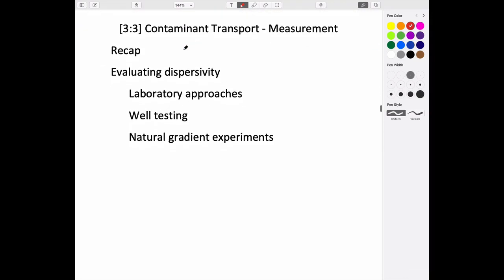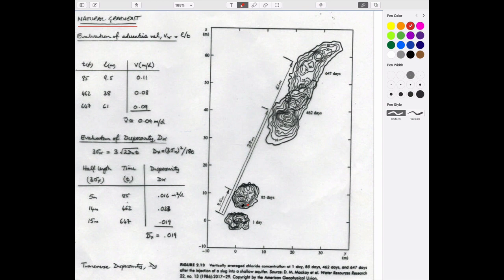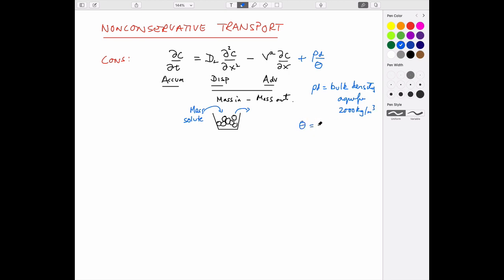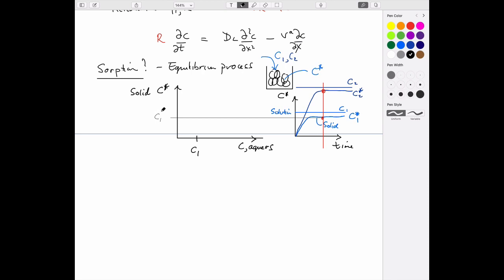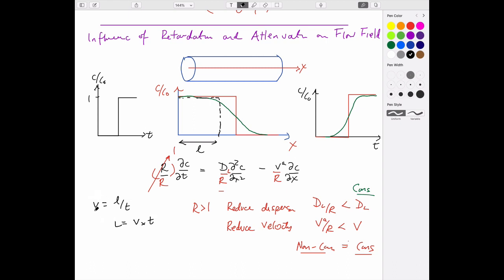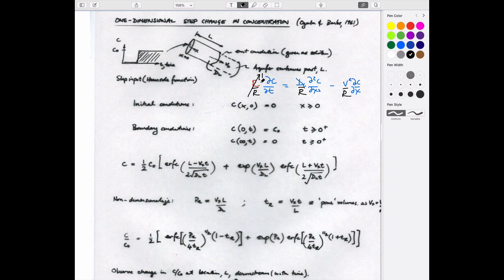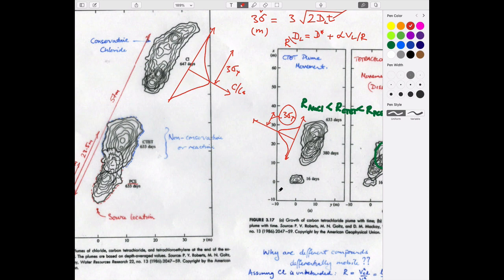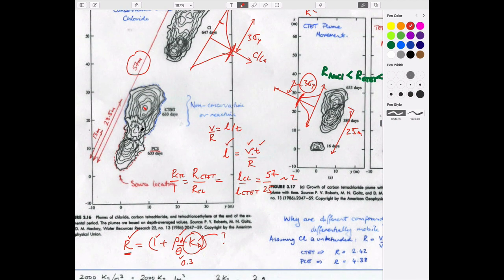4:1 Retardation & Attenuation - sorption and isotherms, distribution coefficients